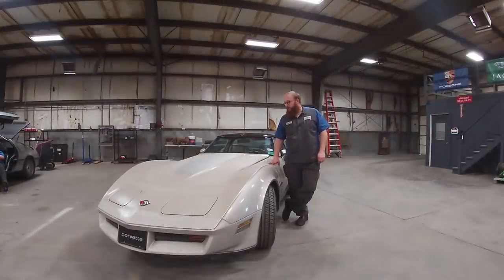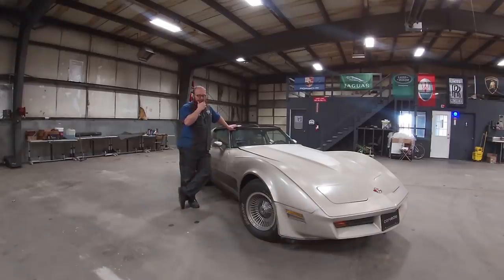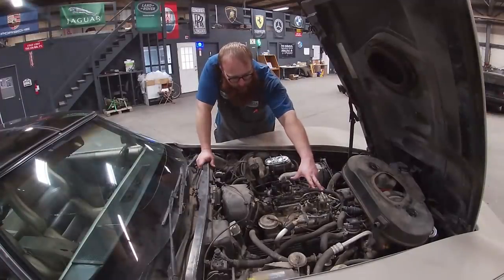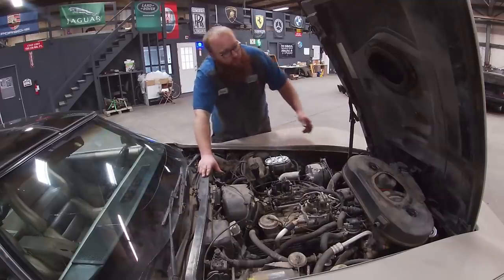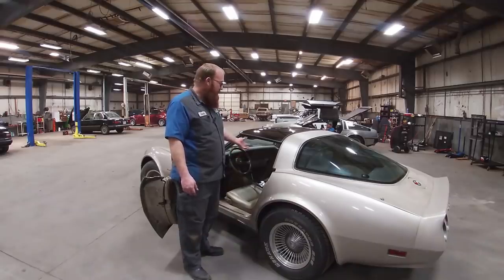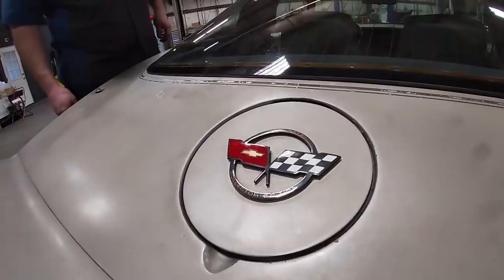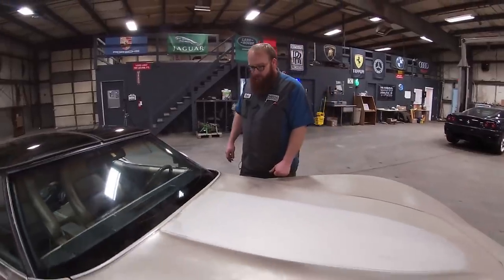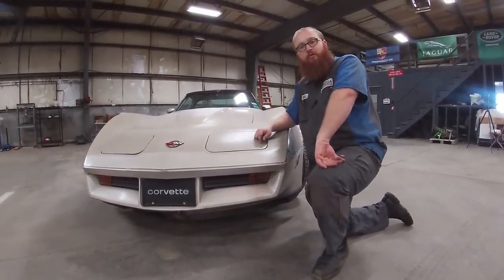CAR WIZARD Inspects Original 30th Anniversary 1982 Collector Edition Corvette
The CAR WIZARD goes over the unique features of this completely original 30th anniversary 1982 Collector Edition C3 Stingray Corvette.